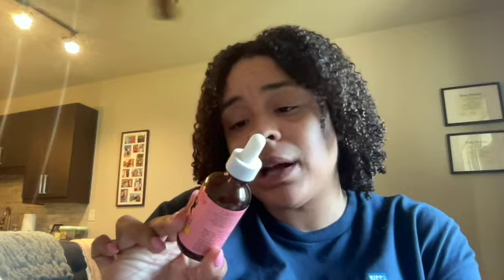Video 110| The Oil, Serum and Edge Control that I am KEEPING in 2023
This is my content creation channel on all things curlz. My vision is to lead naturalistas into a bold new era of curlz, defying Eurocentric ideas of beauty and bringing self love and passion to loving ones true self, however that naturally is!!! 💚

This channel mainly focuses on curl care and cycles in issues of black feminism, social justice and lifestyle and fitness!

As we embark on this journey together because there is no me, without we, I look forward to the ongoing dialogue around what you all want to see!

This video is all about the oirl, serum and edge control that I am taking with me into 2023 AND KEEPING! Do I hear holy grail list?

Products Mentioned:
Camille Rose Rejuva Drops
Camille Rose Coco Nibs Oil
Cantu Edge Control

Hair Type:
Texture: 3c/4a
Density: Very Dense
Porosity: Low Porosity

Skin Type:
Combination Skin

If you are interested in more content check out other videos on my channel!

Peloton Leader Board Name: akaeducator_